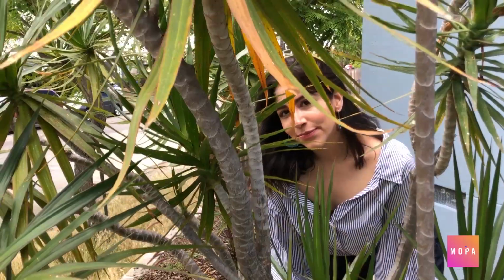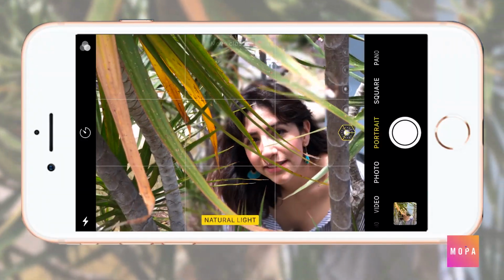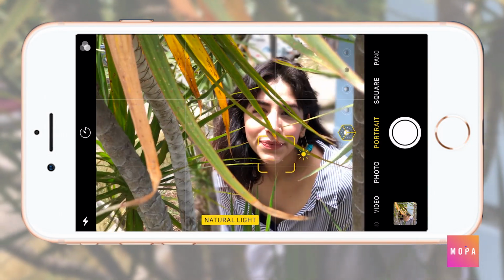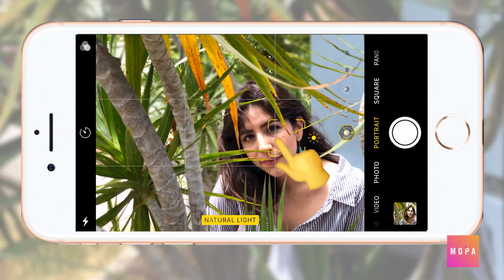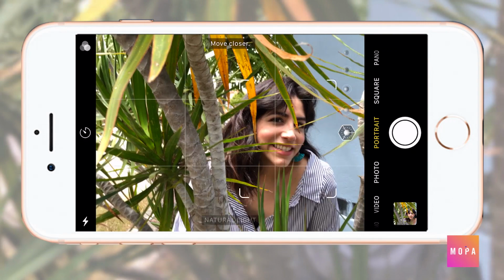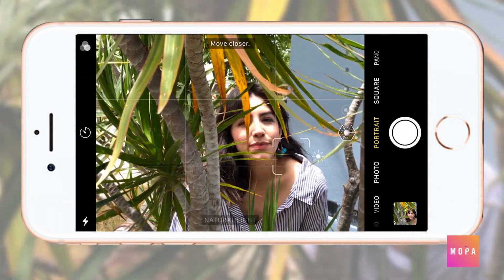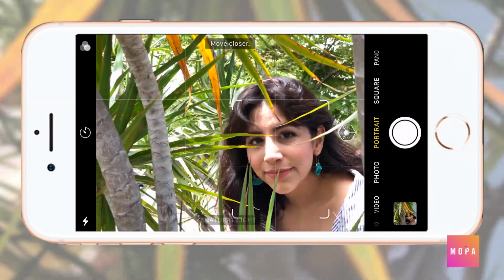How to create a dynamic photo by placing things in front of your subject | Through My Lens | MOPA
Make creative compositions using the foreground. We'll show you how placing things in front of your subject can create a more interesting and dynamic photo.

For this activity, you will need:
✅ A device to take pictures! (Camera, smart phone, or tablet)
✅ Subjects to photograph (other people or objects)

Enjoyed this week's Through My Lens? Like or share the show with a friend.